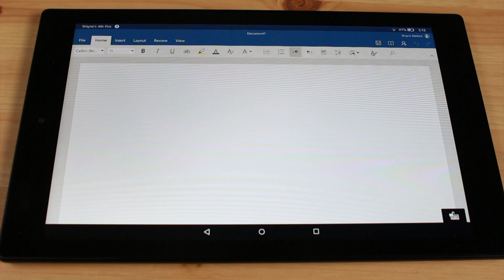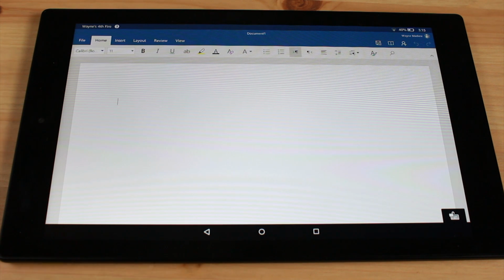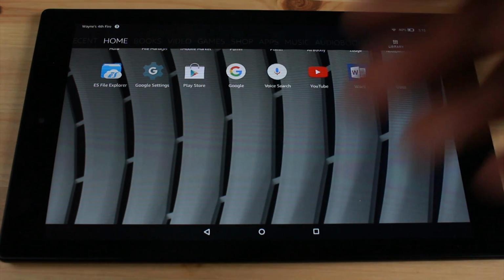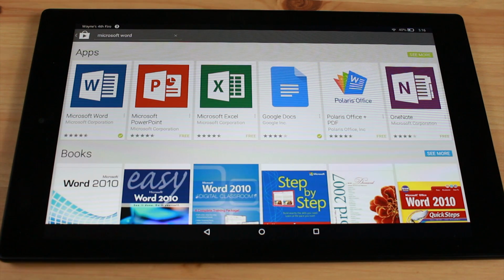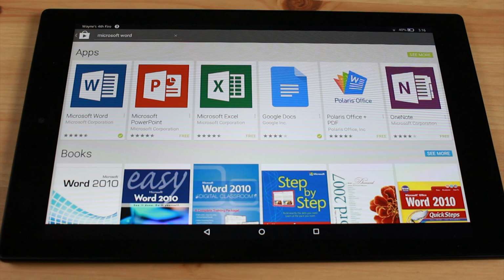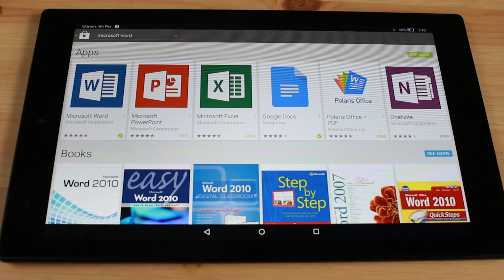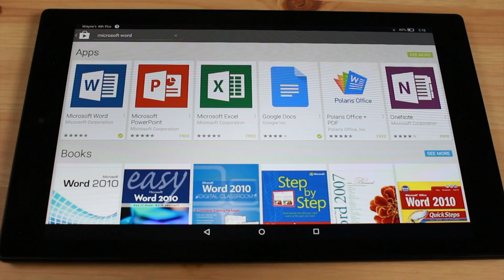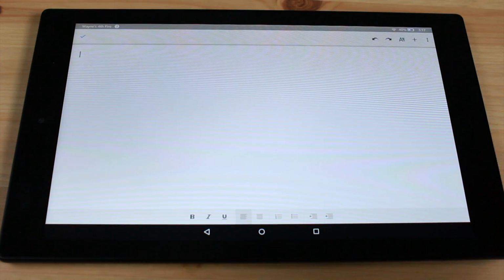Amazon Fire HD10 - How to Get Microsoft Word, Excel & Powerpoint